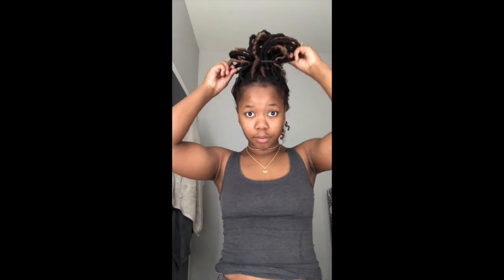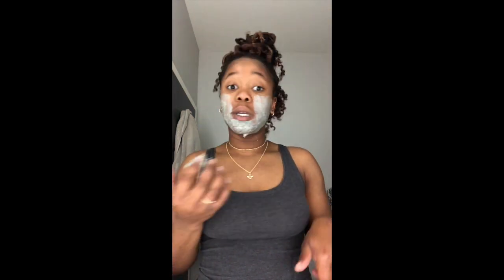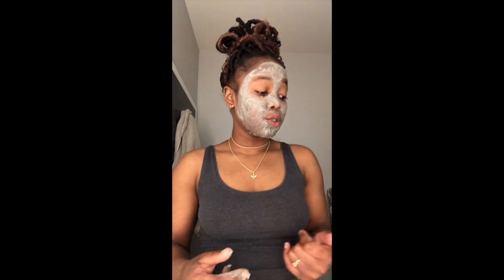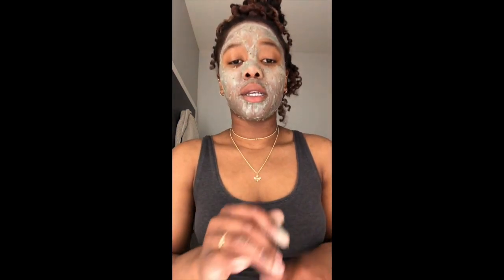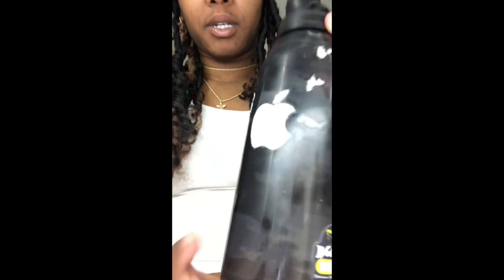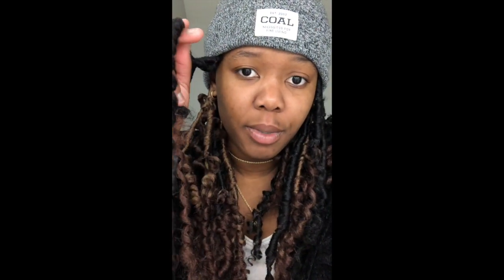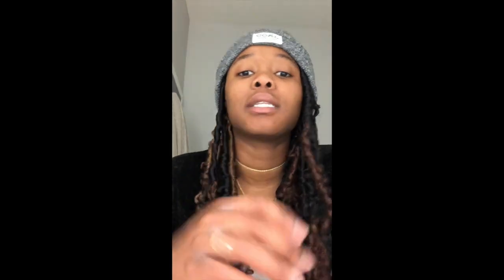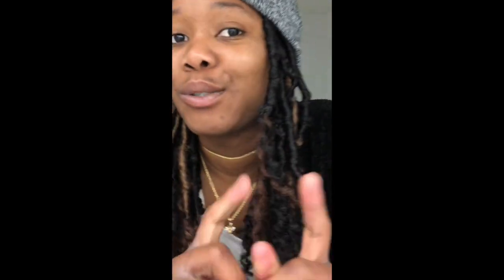Loc Extension Update and Review on LUSH: Mask of Magnaminty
This video provides you with an update on my DIY Loc extensions over my starter Locs
I update you while also doing a face mask from LUSH.

I am about 2-3 weeks into my loc journey. The faux locs did not unravel.

More videos on my entire hair journey and transitions.